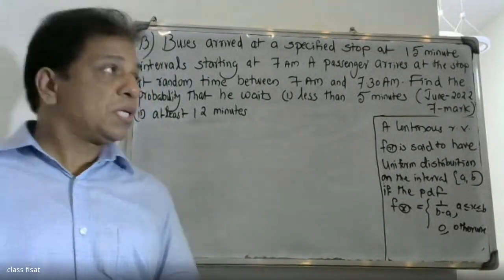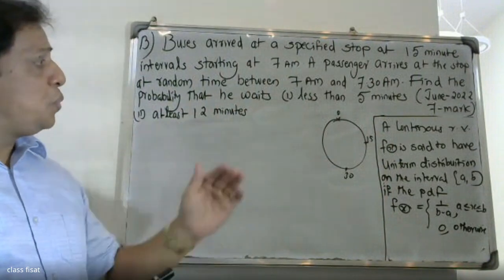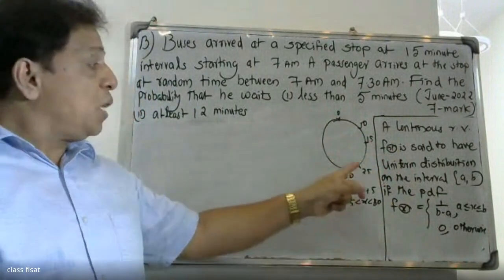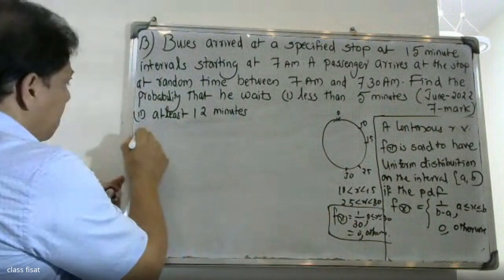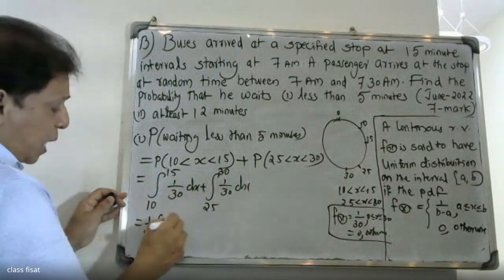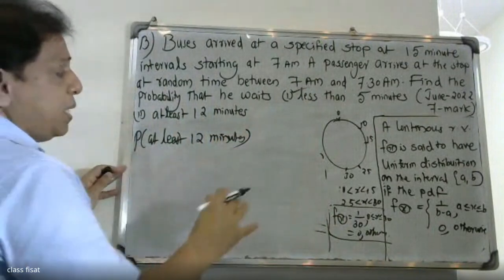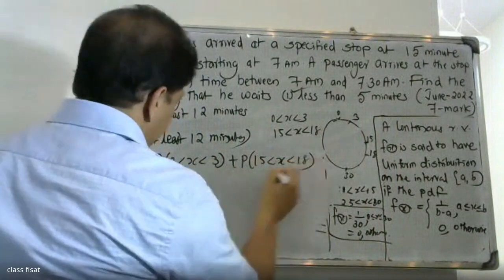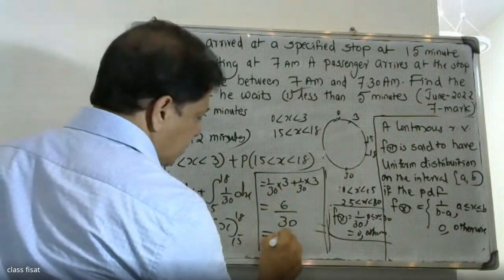UNIVERSITY QUESTION-13 I MOD-2ICONTINUOUS PROBABILITY DISTRIBUTIONS |MAT 202 & 204|2019 |B.TECH KTU